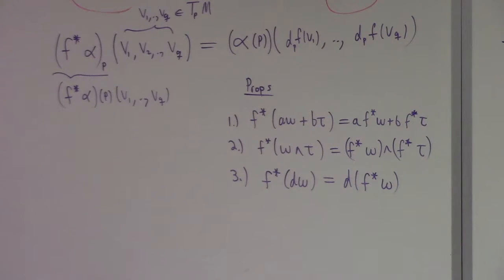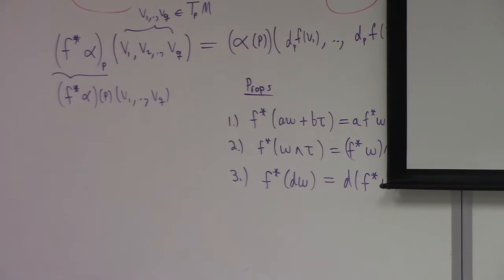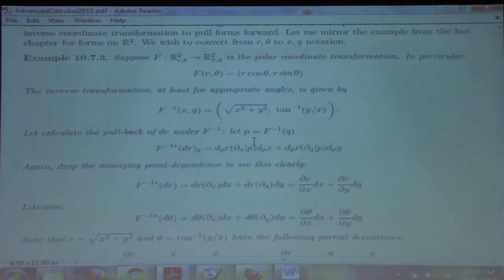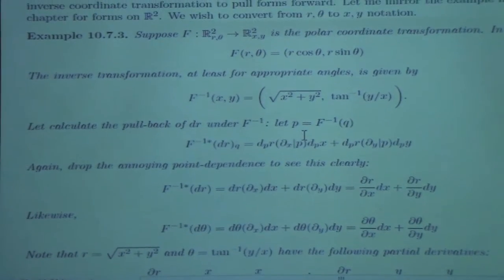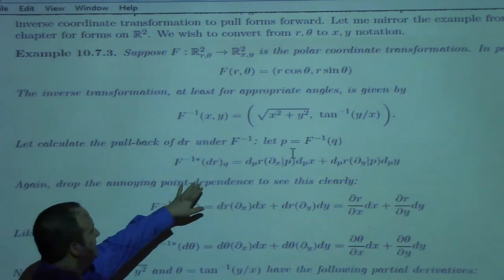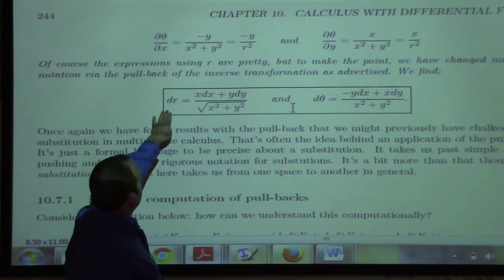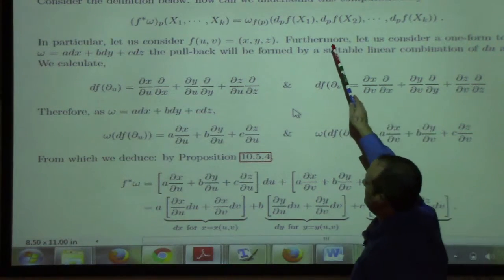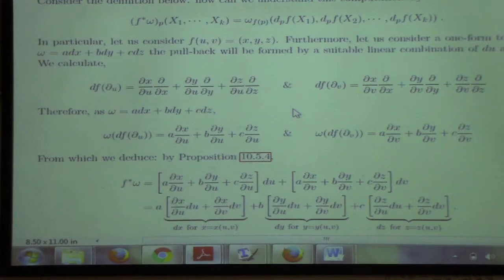Advanced Calculus: Lecture 20 Part 2: properties of pull-backs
I say "redundant" but, I'm thinking "degenerate".